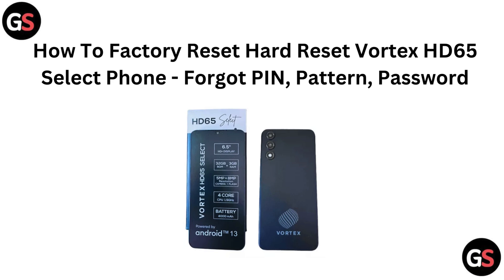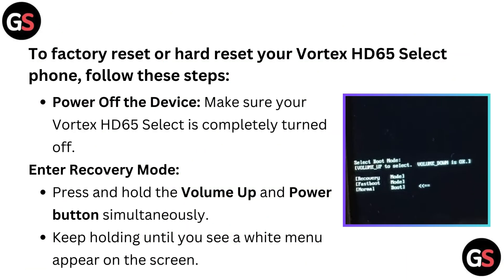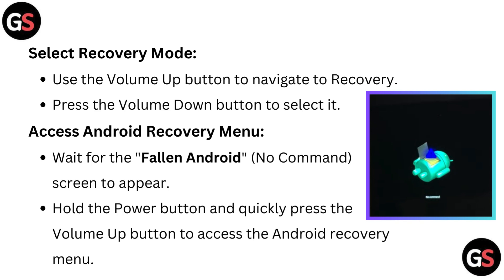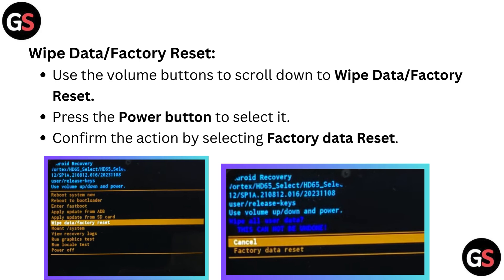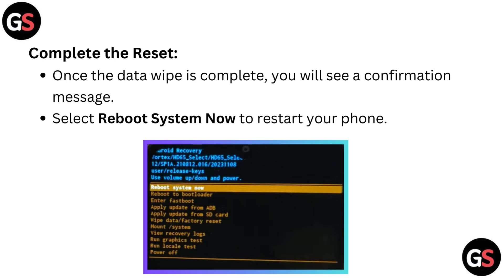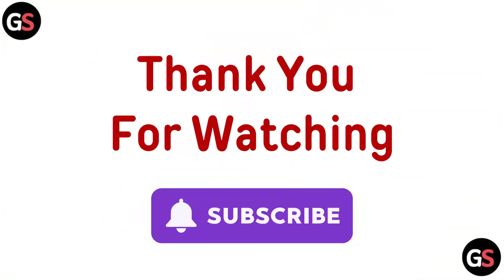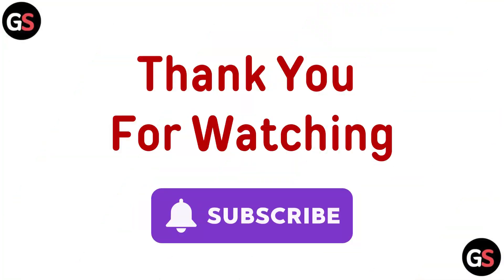How To Factory Reset Hard Reset Vortex HD65 Select Phone - Forgot PIN, Pattern, Password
In this informative video, we will guide you through the process of performing a factory reset on the Vortex HD65 Select Phone. If you have forgotten your PIN, pattern, or password, this step-by-step tutorial will help you regain access to your device. We will cover all necessary precautions and provide clear instructions to ensure a smooth reset. Join us to learn how to restore your phone to its original settings effectively.

00:00 Introduction
00:24 Power Off The Device
00:30 Enter Recovery Mode
00:39 Select Recovery Mode
00:46 Access Android Recovery Menu
00:57 Wipe Data/Factory Reset
01:09 Complete The Reset